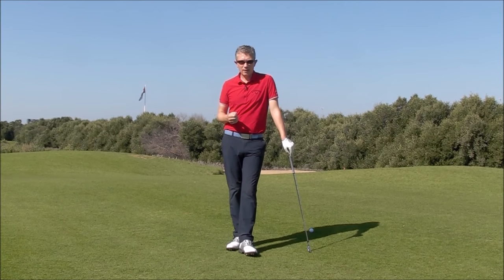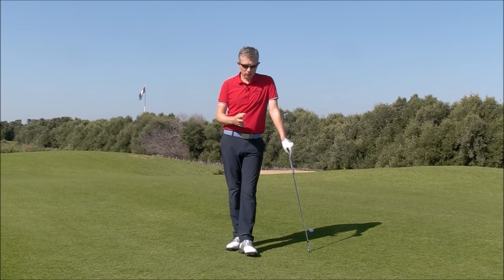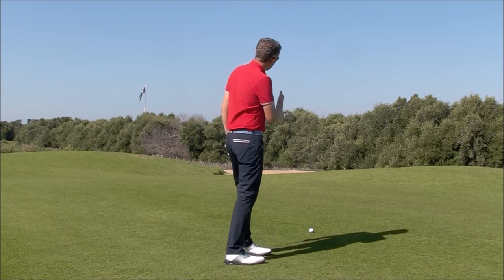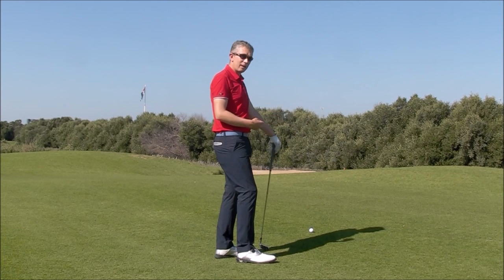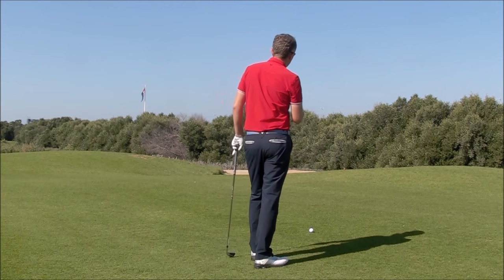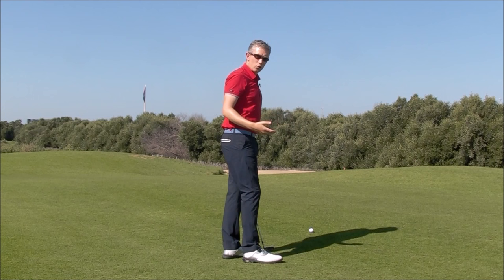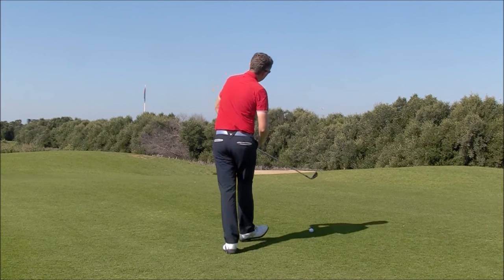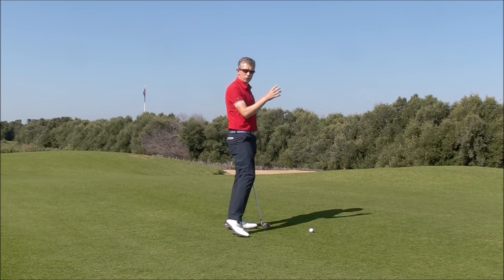Swing Key - Visualize The Shot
VISUALIZE YOUR SHOT - PGA Professional Robin Symes explains how seeing the shot before you hit it can simplify your thoughts improving your results.

Transcript
Hi, Robin here. Here's a simple key for anybody who's trying to hit some different shapes of shots. Maybe a draw, or a fade, or a lower shot, or a higher shot. I am a big fan of understanding the mechanics of how to hit these shots. Understanding the impact laws. But many great players will say that what they do is they stand behind the ball, they'll visualize the shape of shot they want to hit. And then simply walk in and try to hit that shape without thinking too much about the mechanics.

So if you're trying to hit some different shapes. Stand behind the ball, visualize the shot you want to play. So I'm seeing a ball starting to the right, and then drawing back. And we're humans, we're quite clever. Often by visualizing that before you hit the shot, will instinctively make you walk in and maybe aim a little more right. Swing the club on a slightly shallower plane, closing the club face. And you'll find that you start to hit the shot, if you visualized it before.

So it's a simple key. I'm not saying every player who's trying to work the ball with different shapes, does it this way. But I think there's many players, will benefit from really visualizing the shot before you try to hit the shot.